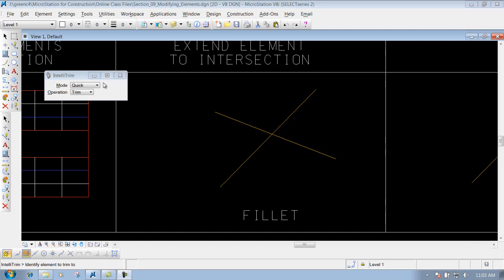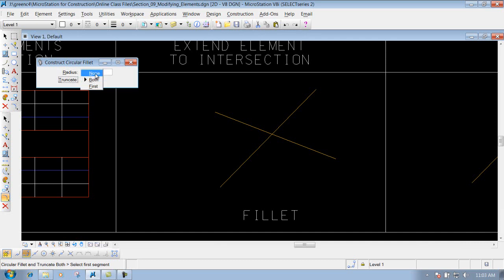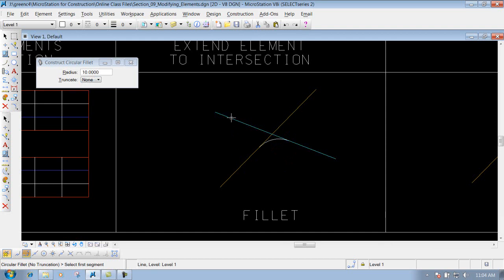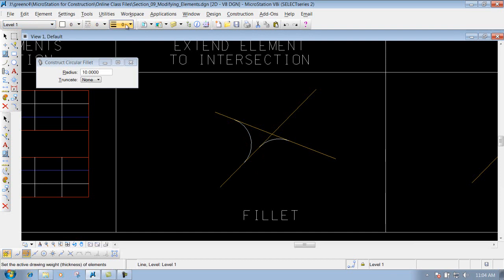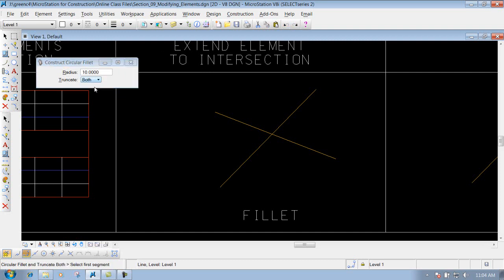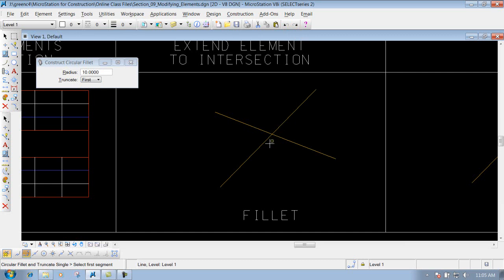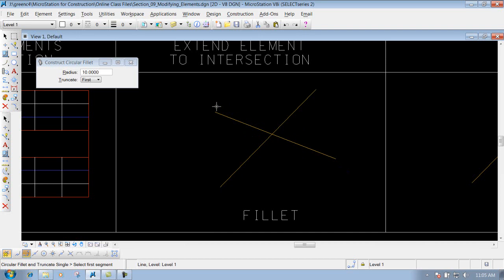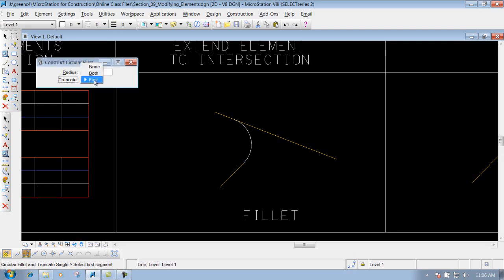MicrostationV8I SS4 9.14 Circular Fillet